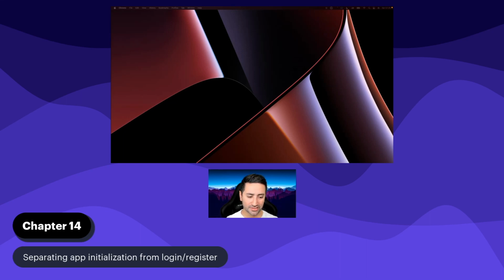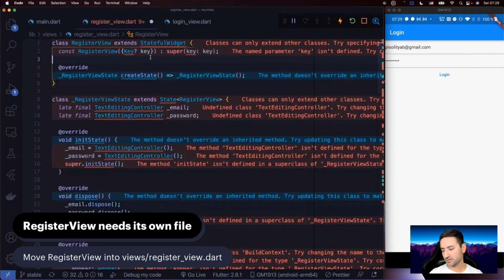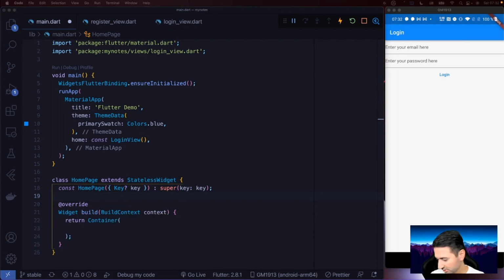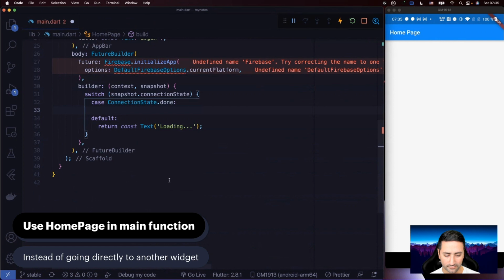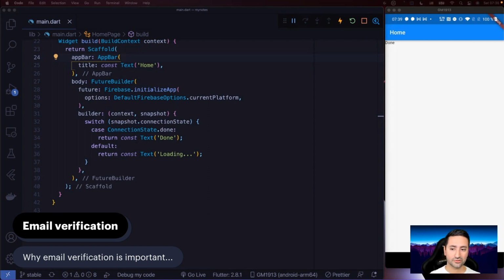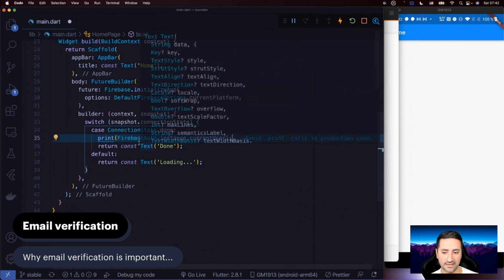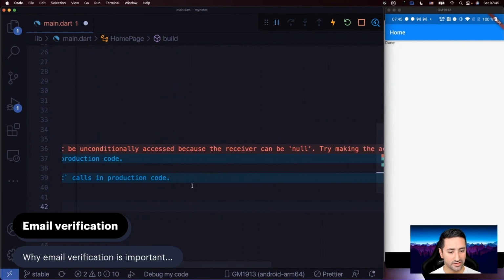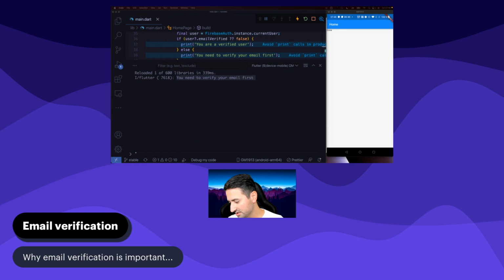Chapter 14 - Separating App Initialization from Login and Register Screens - Free Flutter Course 💙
In this chapter we will clean up our app initialization, specifically where both the login and the register views performing the same initialization function twice.